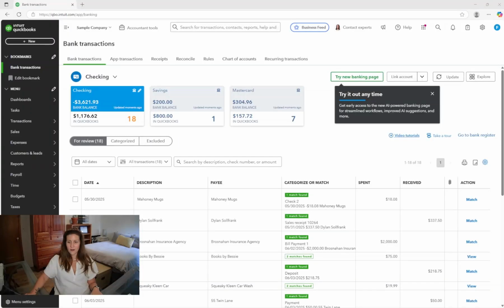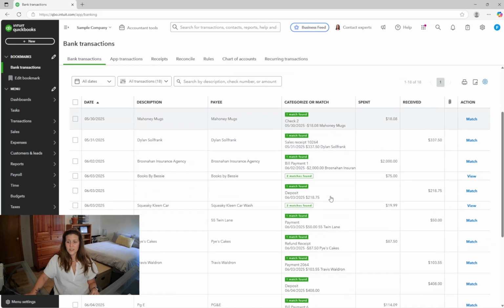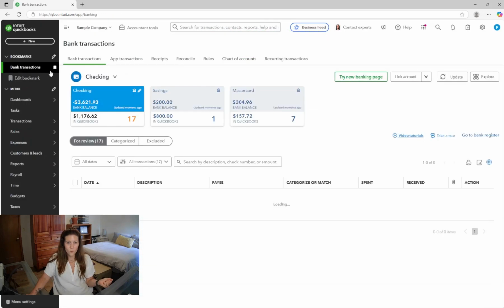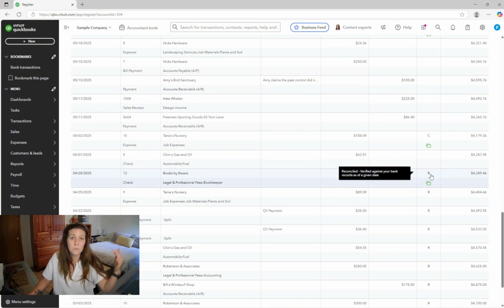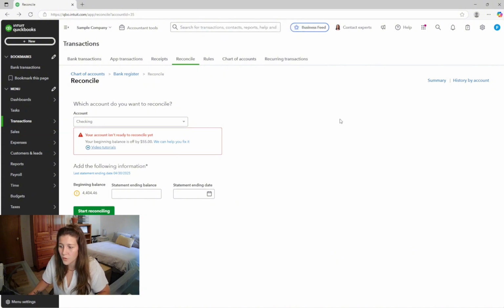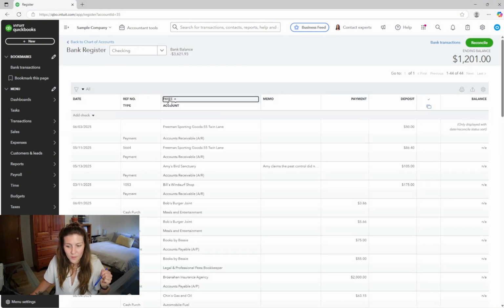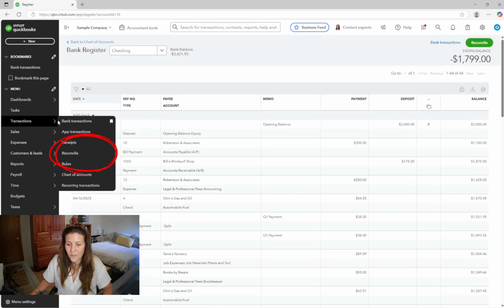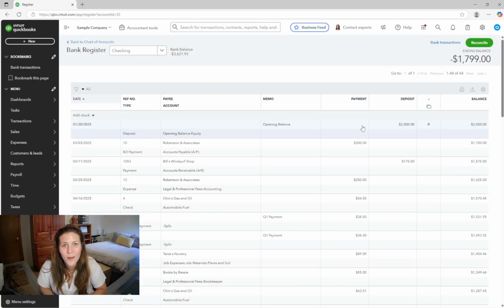How to Unreconcile Transactions & Fix Beginning Balances in QuickBooks Online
🎯 In this QuickBooks Online tutorial, you'll learn how to:

✅ Unreconcile individual transactions
✅ Fix beginning balance errors during reconciliation
✅ Correct or re-enter missing entries that throw off your balances

Whether you're a small business owner, bookkeeper, or just trying to make your books accurate, this step-by-step guide will help you clean up reconciliation issues the right way — without guesswork.

📌 Recommended for:
QuickBooks Online users
Bookkeepers & accountants
DIY small business owners